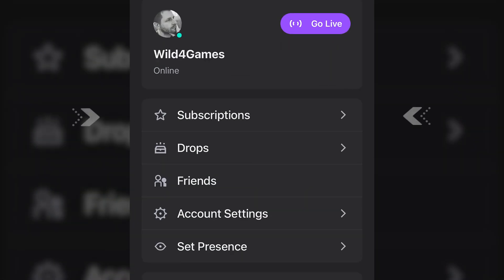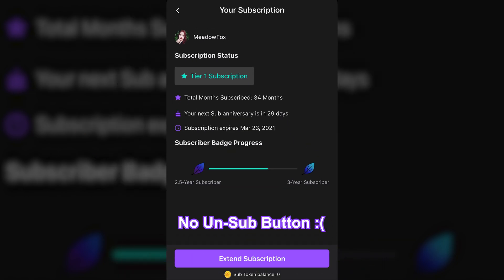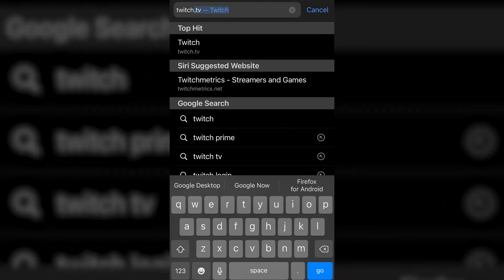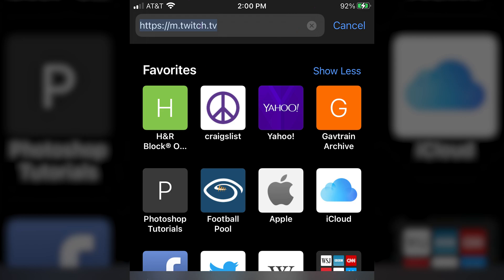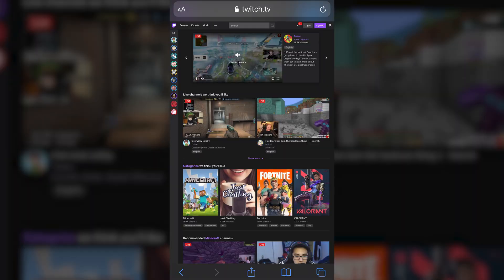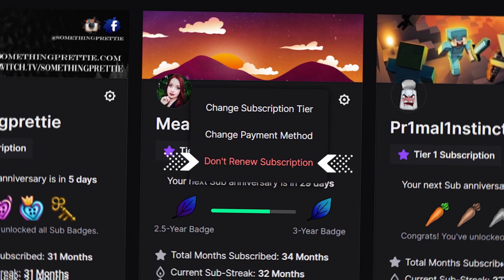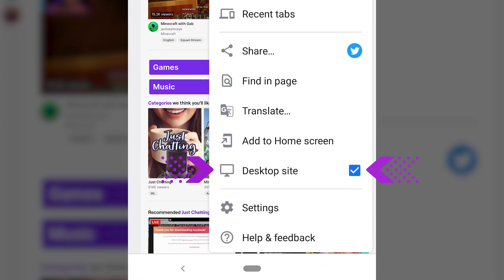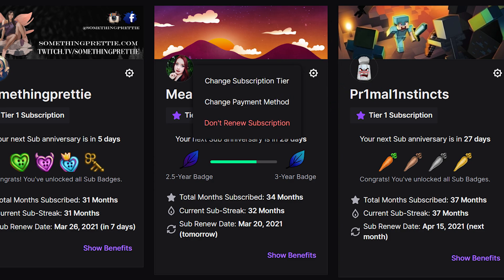Shortcut To Cancel Twitch Subscriptions on Mobile (iOS & Android)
Learn how to know how to cancel your Twitch subscription to a streamer channel on any mobile device.

Tired of supporting a certain streamer on Twitch. Perhaps there content changed, you don't watch them any more. Whatever the reason, Twitch made it very hard to unsubscribe to a streamers channel on a mobile device. In this video, I show you a work around that will work on both iOS and Android devices.

⏲Time Stamps ⏲

  🔷 00:00 - Twitch Mobile Un-Sub Intro
  🔷 00:51 - iPhone Unsubscribe On Twitch Mobile
  🔷 01:59 - Android Unsubscribe On Twitch Mobile
  🔷 02:44 - Twitch Sub Cancel Tip

🖥️ Helpful Videos 🖥️